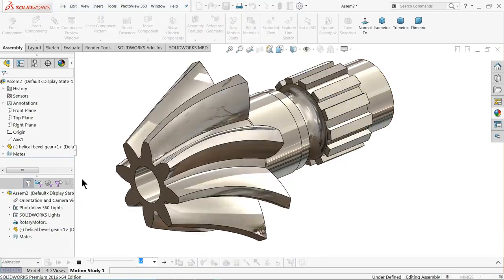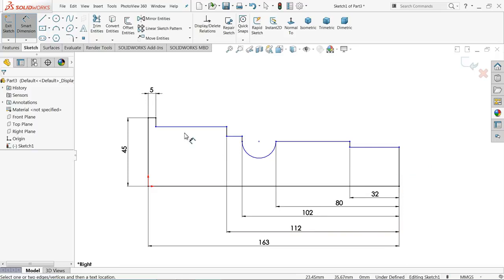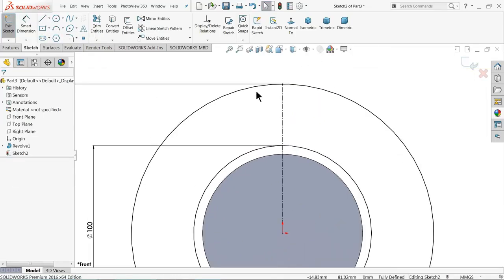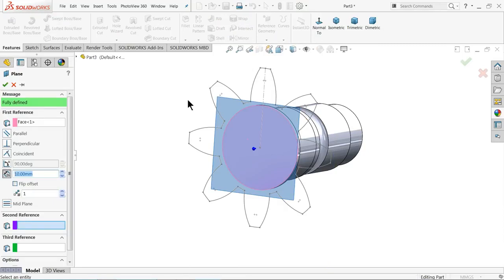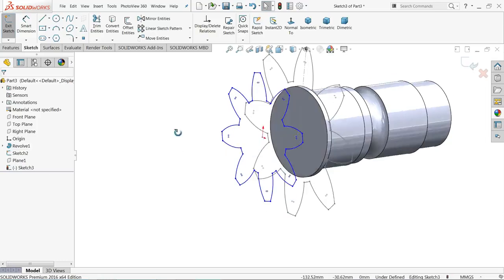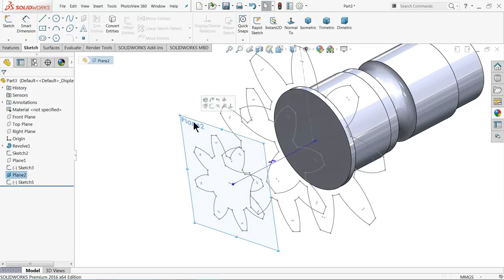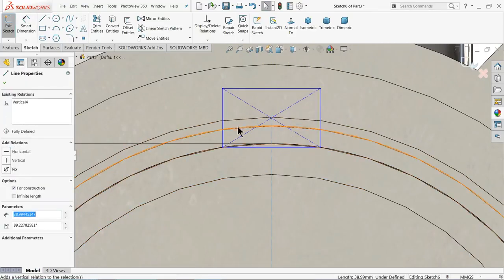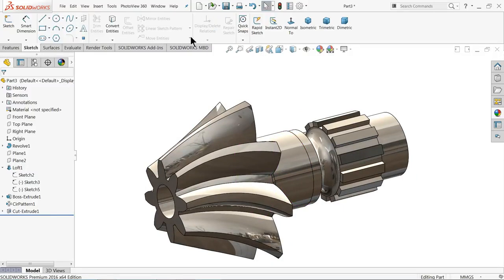Solidwork How to make Helical Bevel Gear in SolidWorks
in this tutorial video, we are going to Design a Helical Bevel Gear in Solidworks. we will learn about Loft Boss/Bass, Rotate Entities, and Scale entities tool.